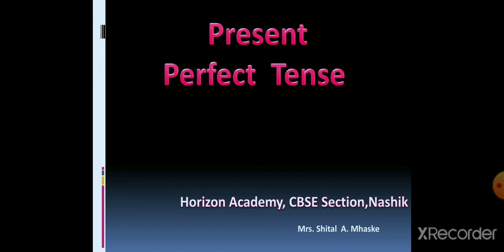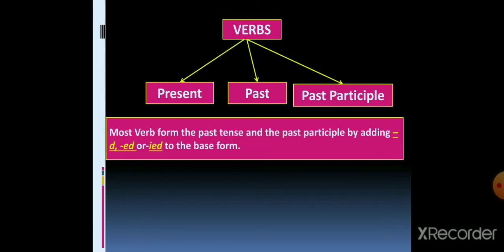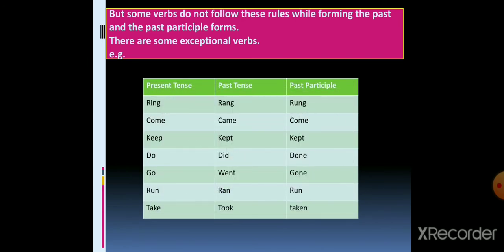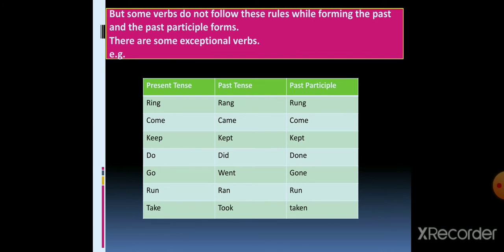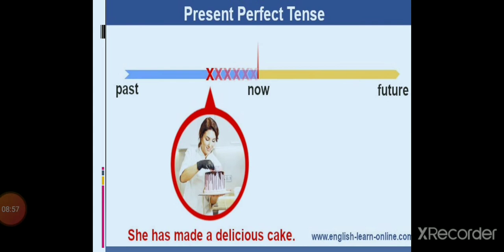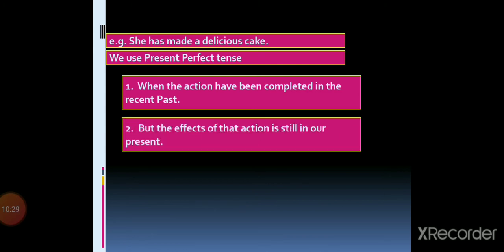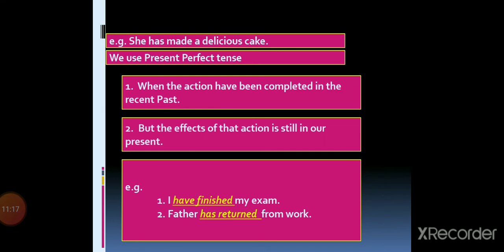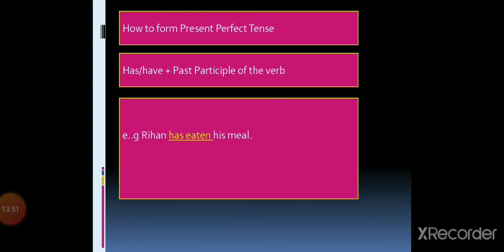13. Present Perfect Tense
Horizon academy, Nasik